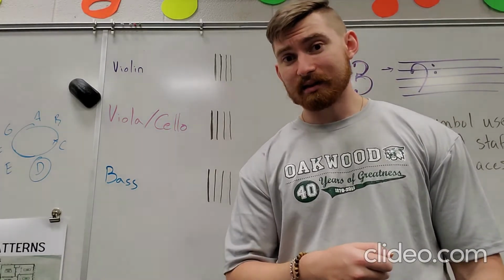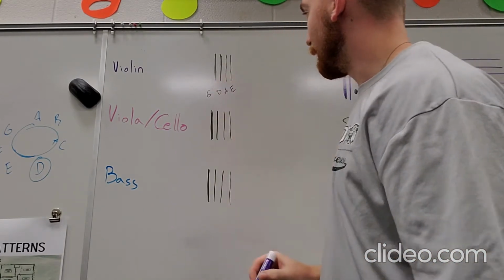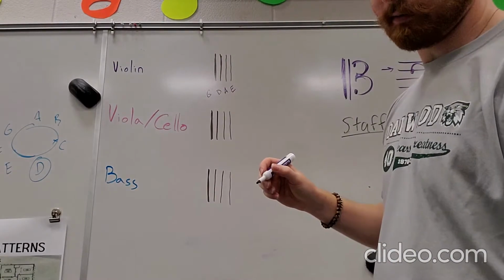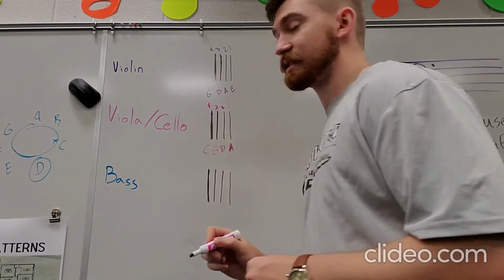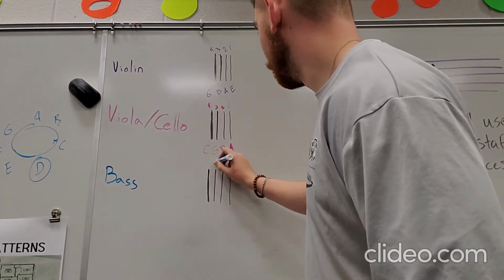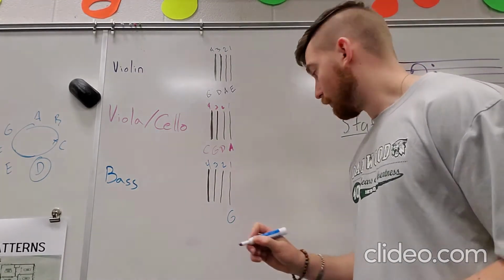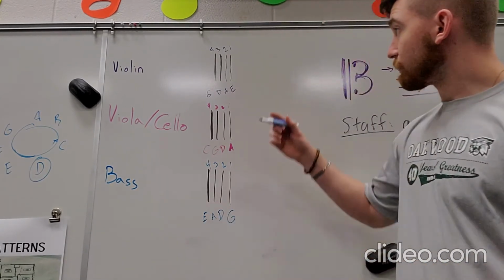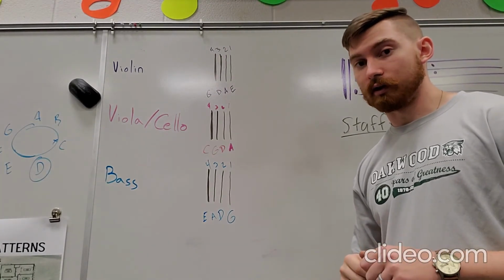Open String Names